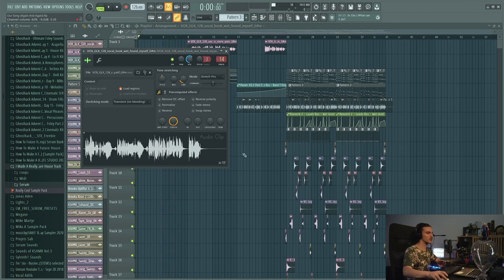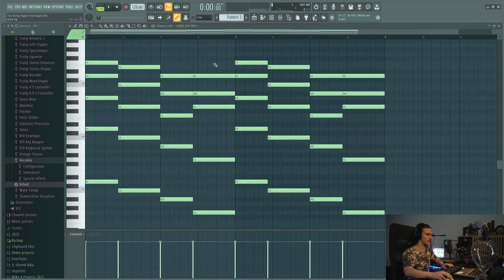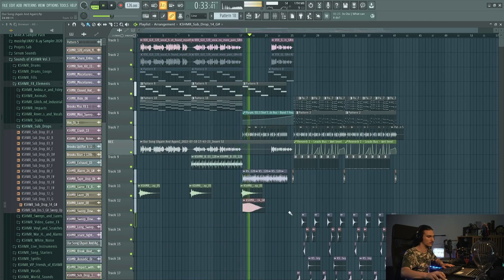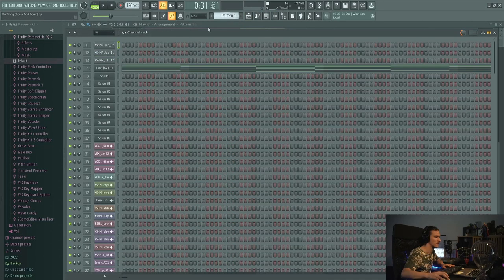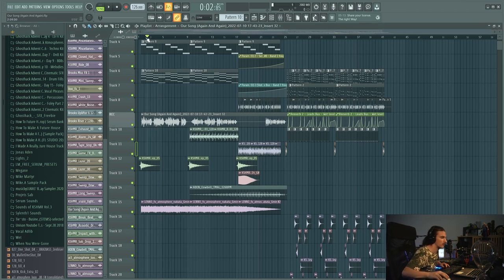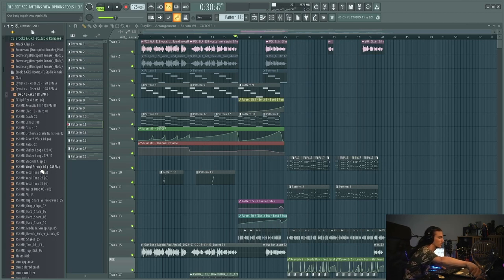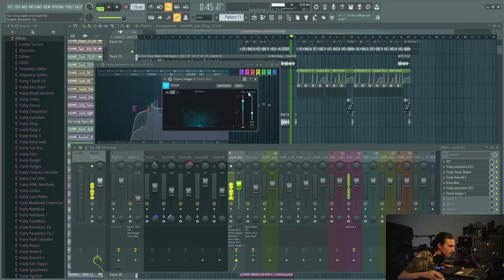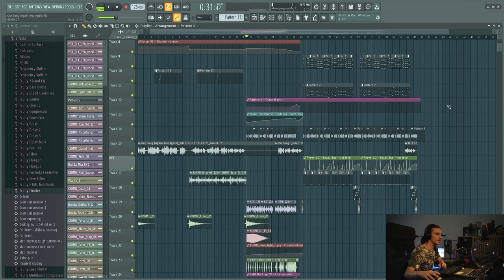How To Make a Track Like Brooks (Verse & Buildup)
Welcome back to the second part of this video where we're continuing the Brooks Style track!

This week, I welcome you to join the party as we create all that leads to the drop. I'm talking here of the verse and the buildup.